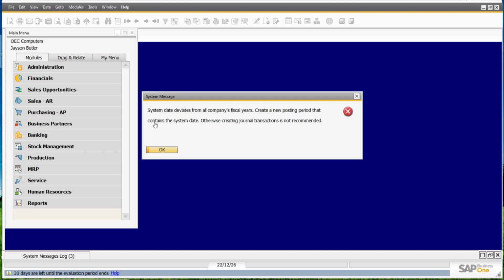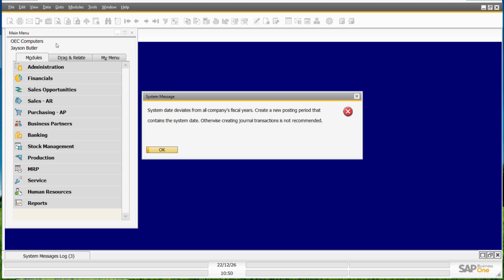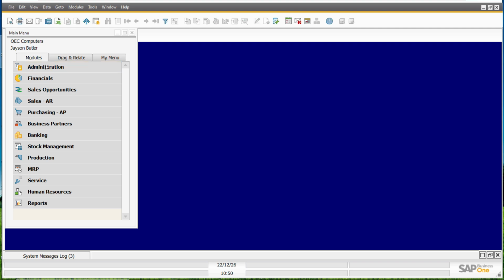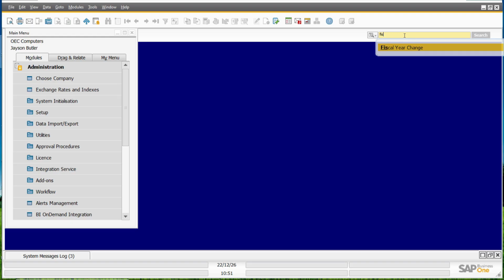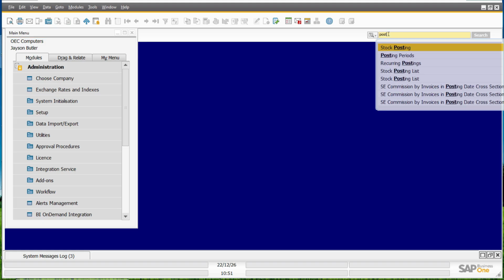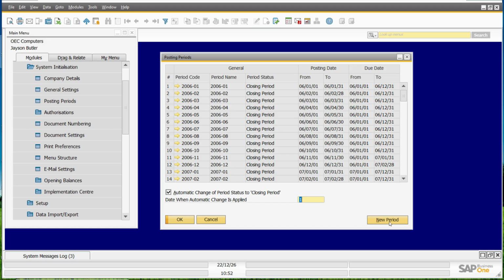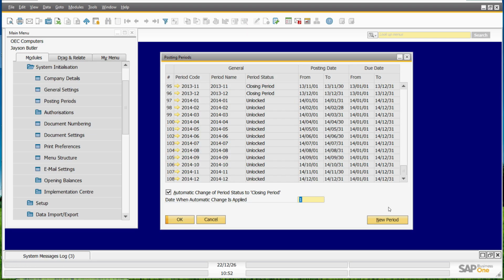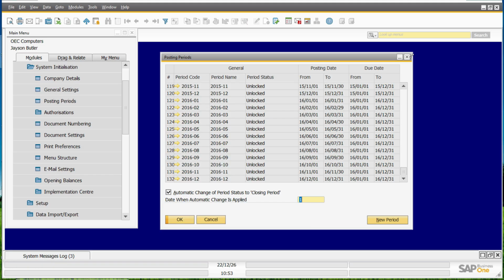How to Fix System Date Deviates from All Company’s Fiscal Years Error | SAP B1| Full Guide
Learn how to fix the “System date deviates from all company’s fiscal years” error in SAP Business One step by step. This error usually occurs when the system date of your computer or server does not match the fiscal year configuration of your SAP B1 company database.

In this full guide, I will show you how to adjust system dates, check fiscal year settings, and configure SAP B1 correctly so your transactions run without errors.

🔥 What You’ll Learn:

How to fix system date deviation error in SAP B1

Align SAP Business One system date with fiscal years

Check and adjust fiscal year settings

Troubleshoot SAP B1 date-related errors

Ensure proper posting and transaction flow

SAP B1 database configuration tips